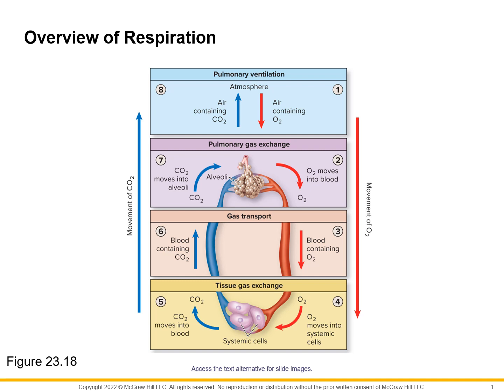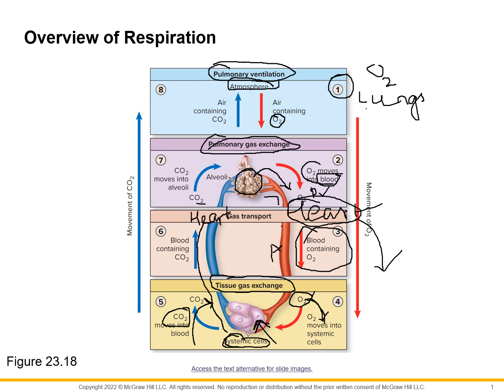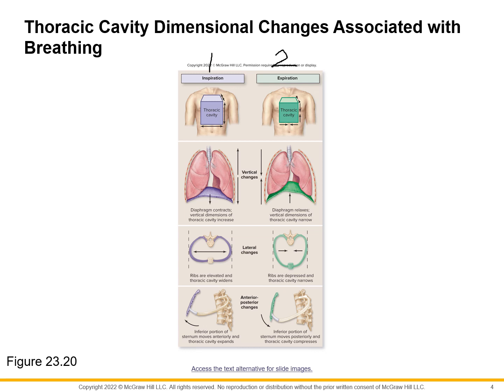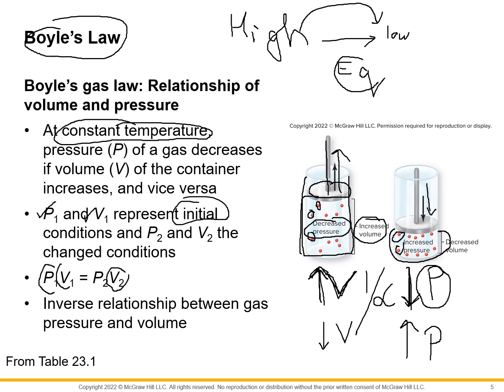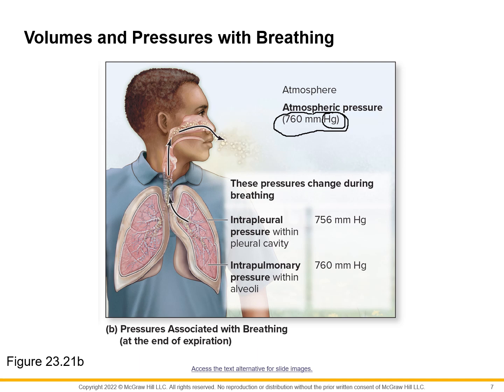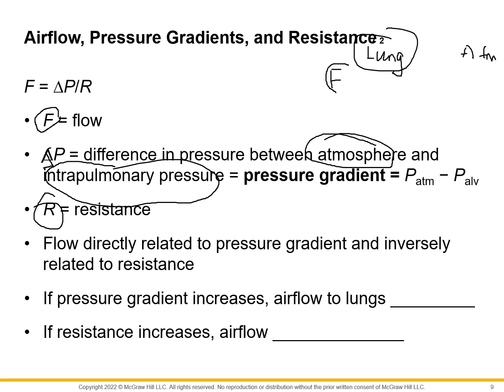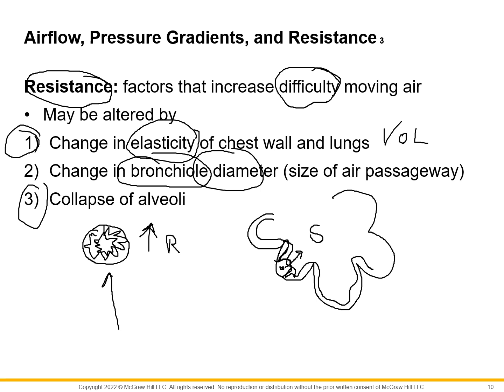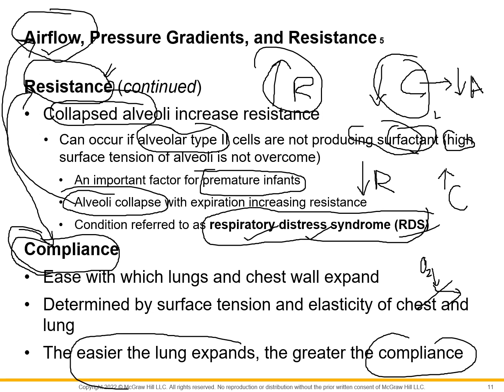Respiratory Physiology Lung Volumes